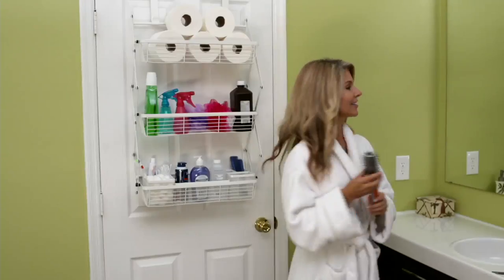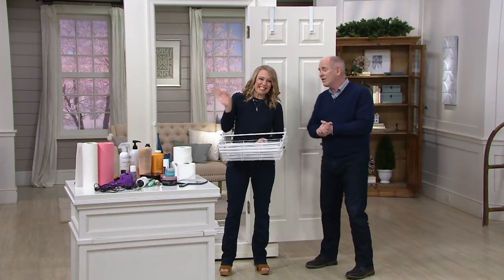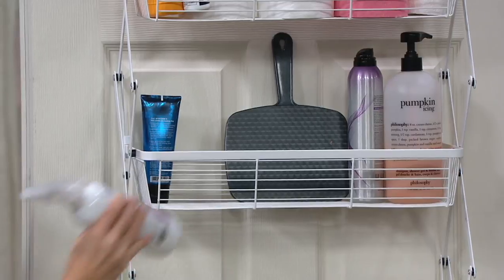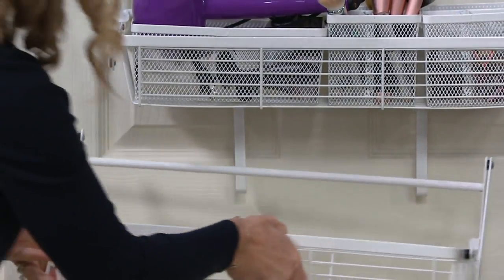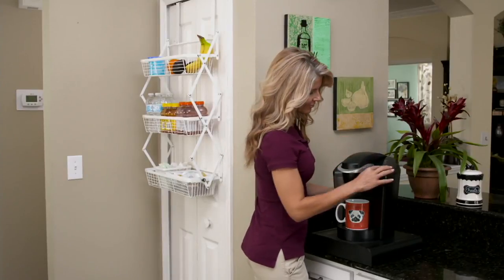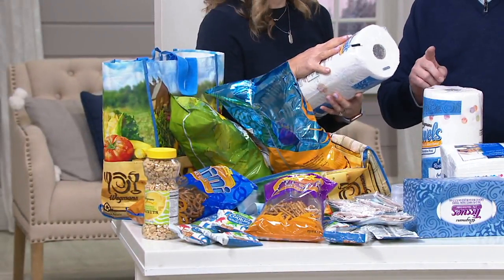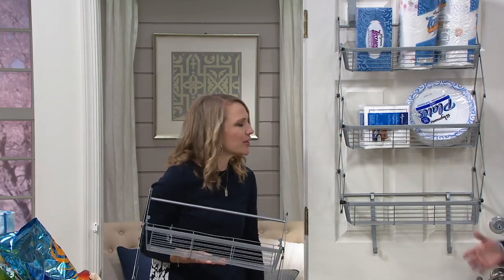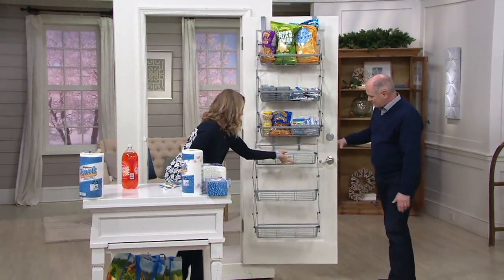Set of 2 Collapsible Over-The-Door Organizers with 3 Baskets on QVC